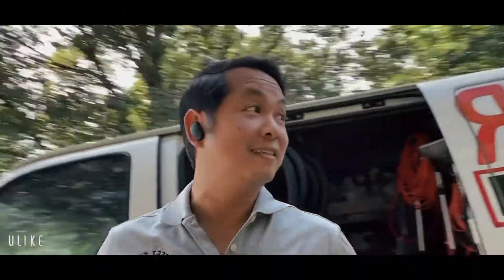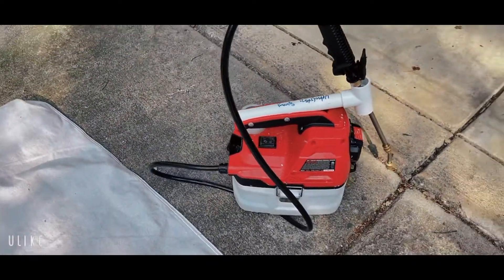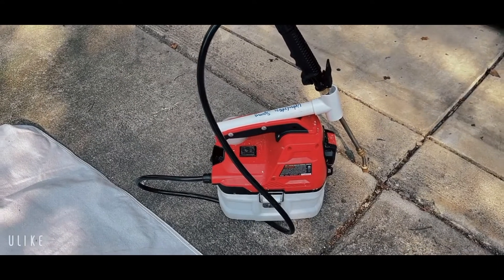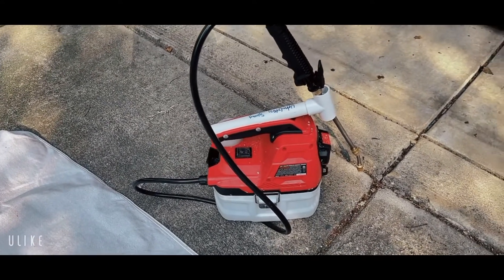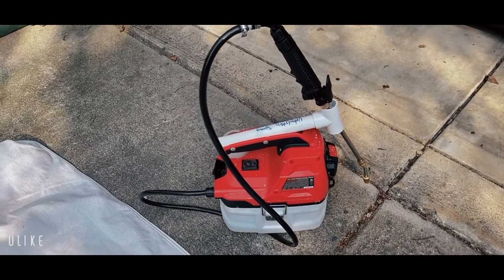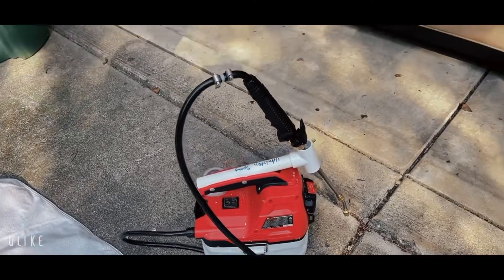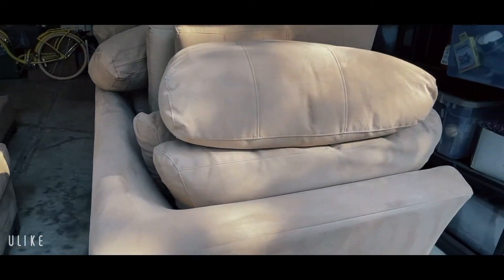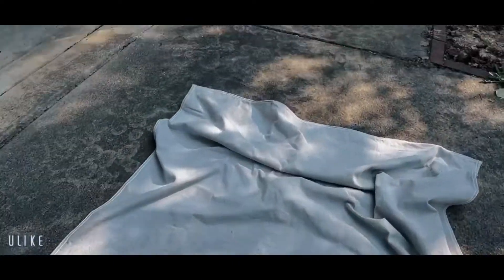Upholstery deep steam cleaning in Indian Trail, Mathews, Harrisburg and Charlotte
Best Steamer
Professional and most reliable company for carpet, upholstery, rugs,  tile and grout, mattress and hardwood floor deep cleaning , hardwood screens & recoated, hardwood buffing and refinished
Free estimate